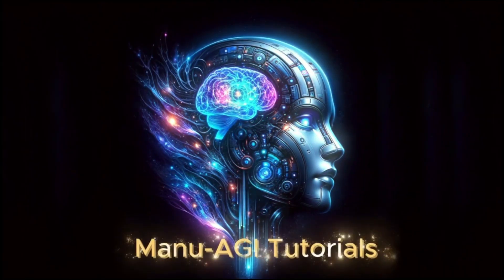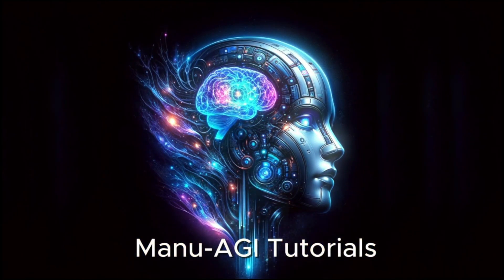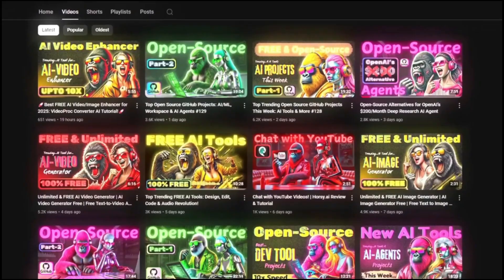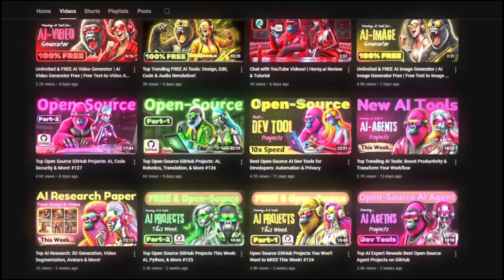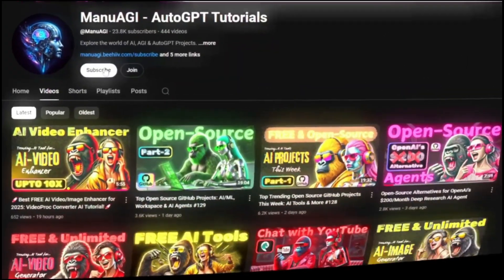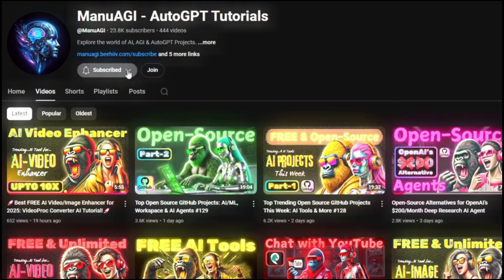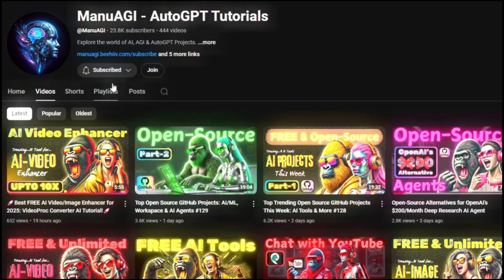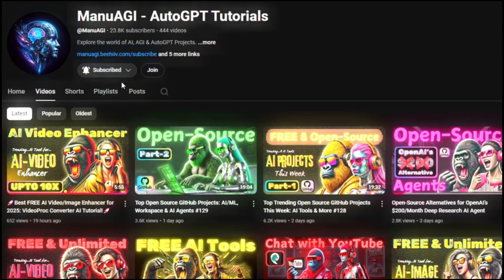I Created 100+ AI Video Ads with JSON Prompts & VEO-3 Model (Free List for Members)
"In this video, I’m sharing over 100 AI-powered video ads created using JSON prompts and the VEO-3 model. These ads are highly creative and show how powerful prompt-based ad creation can be. All my YouTube Premium Members will get this complete list for free—check the post section for access. I’d also love to hear your suggestions and ideas for future ad projects!"